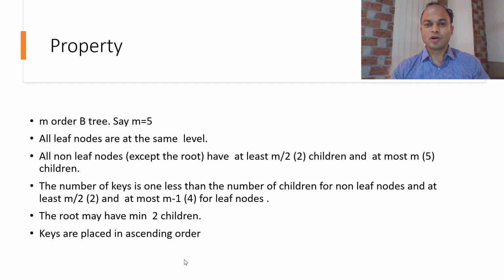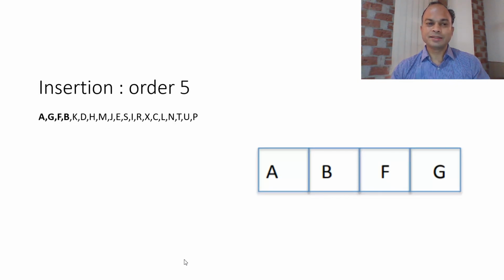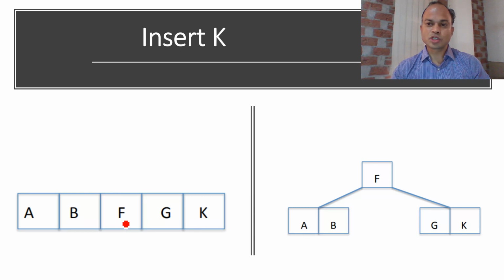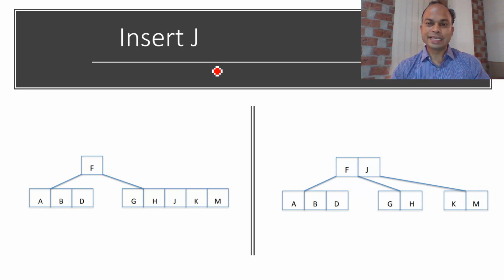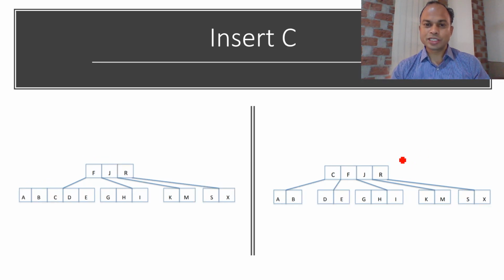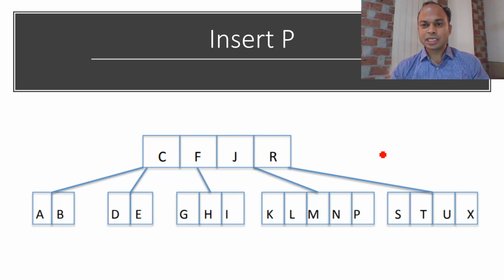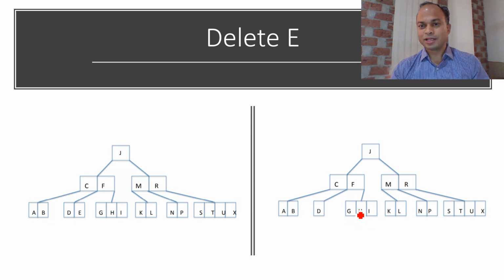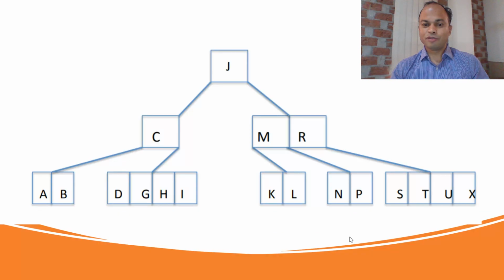B Tree, Insert and Delete Operation with Example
B Tree, Insert and Delete Operation with Example, Data Structure, Indexing, Easy and Simple,